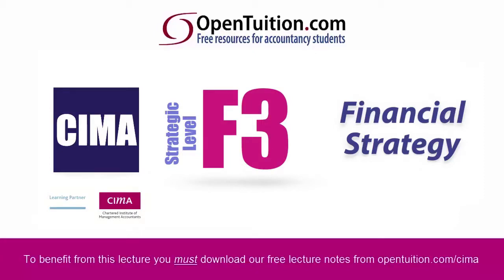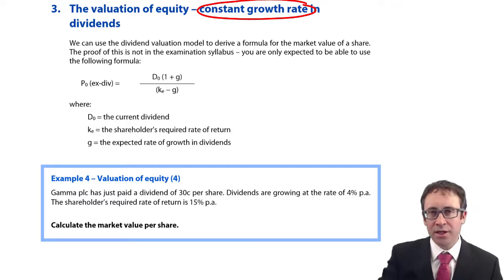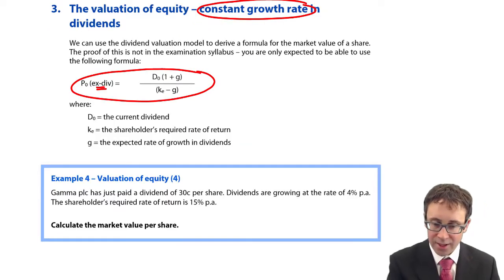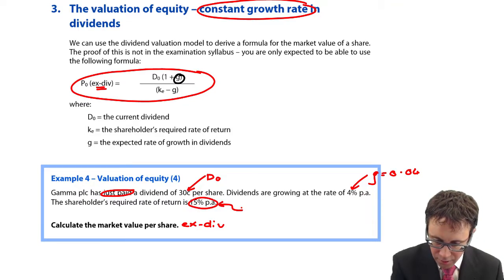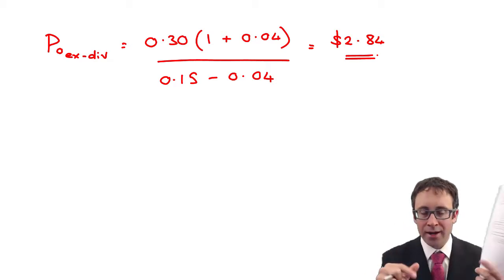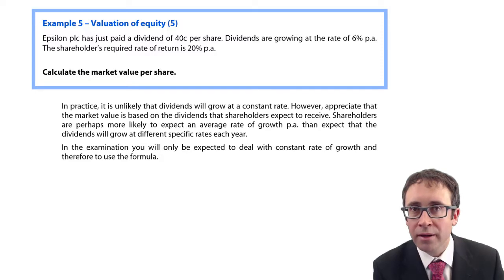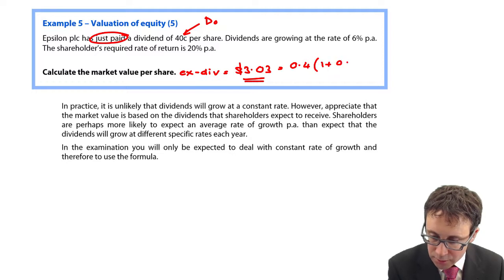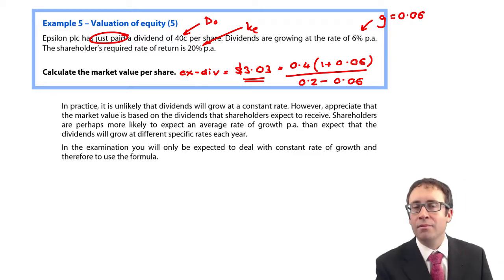CIMA F3 Equity valuation - constant growth